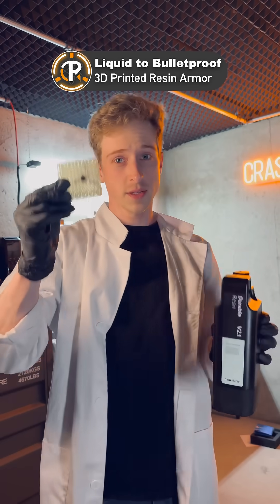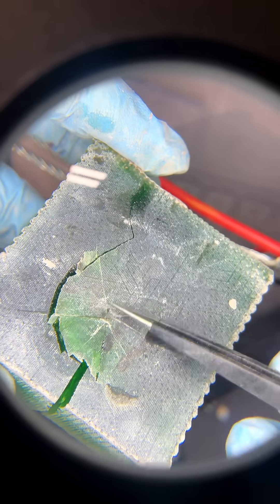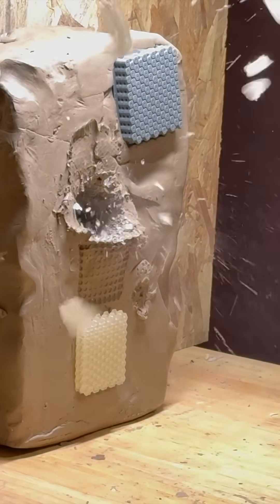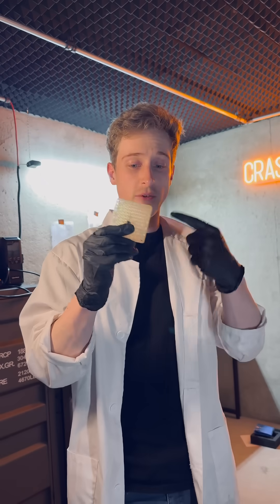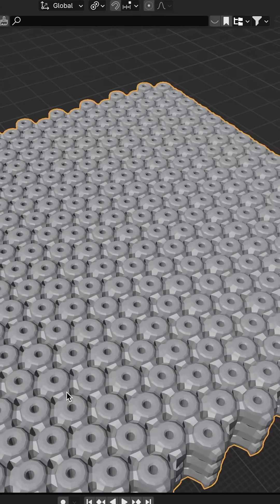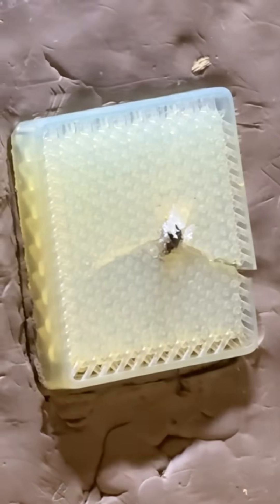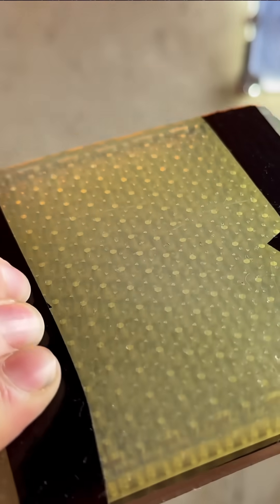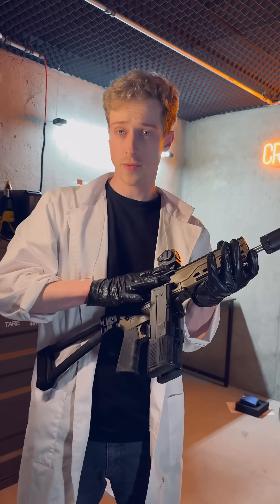BATMAN ARMOR💥🛠️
I’m pushing the limits of impact-resistant materials using super-tough resin from Formlabs + iterating some gradient based lattices for an insane mix of strength, lightweight design, and repeatability. This research could lead to complexly shapes armor panels which can have integrated strap mounts and even joints and other integrated mechanisms!  An immediate use case would be as next-gen armor backing layers. ✅

Full chaos on the main video—tons of ballistic tests & samples getting shot up! 💥